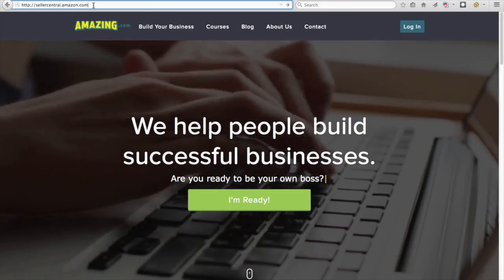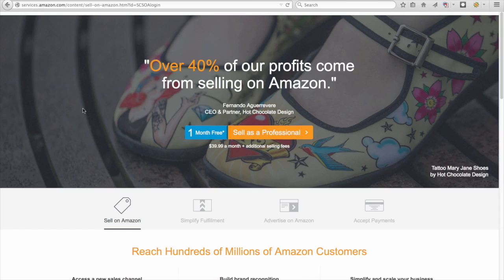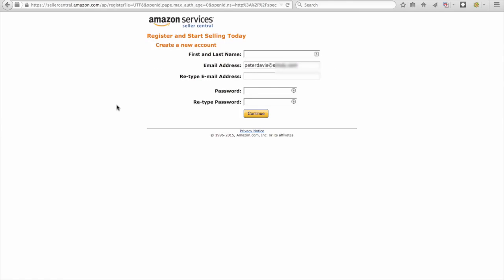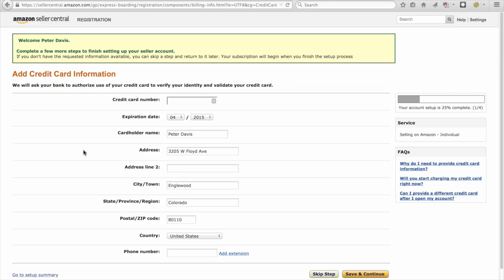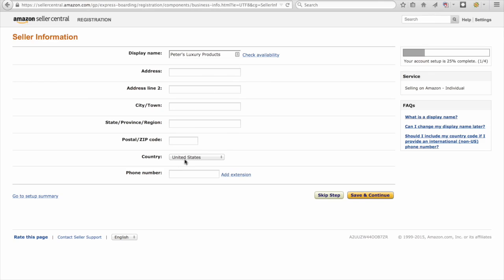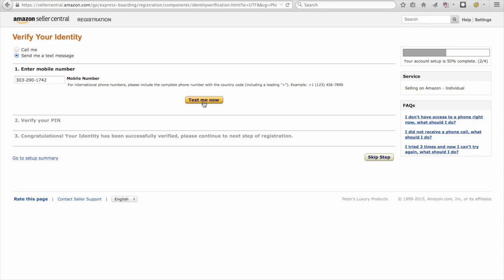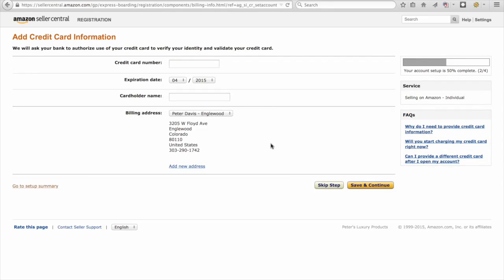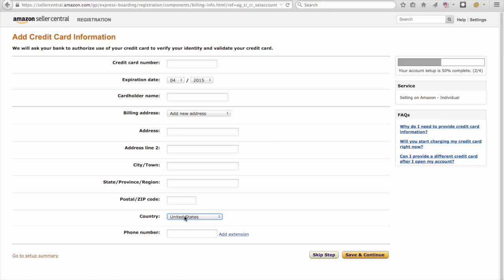4 Creating an Amazon com Seller Central Account